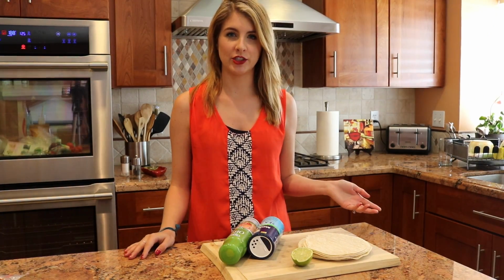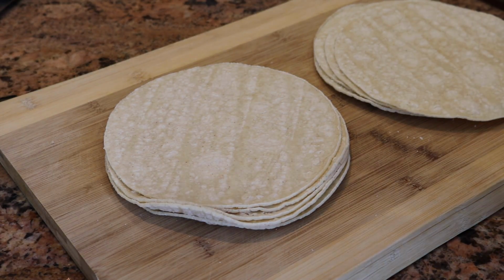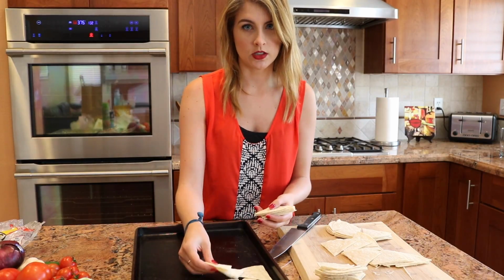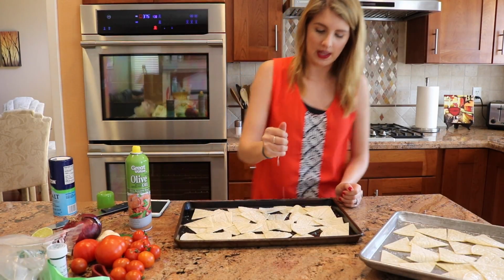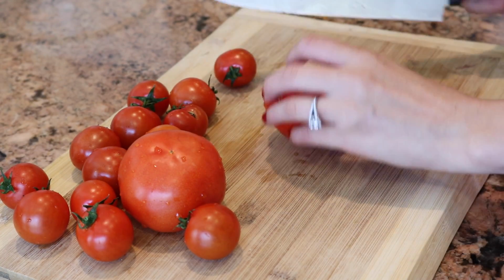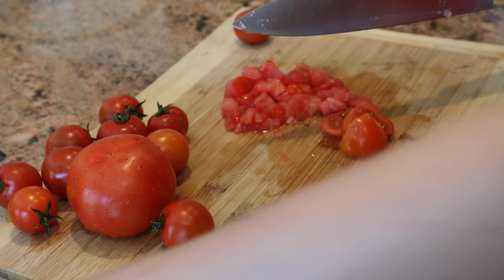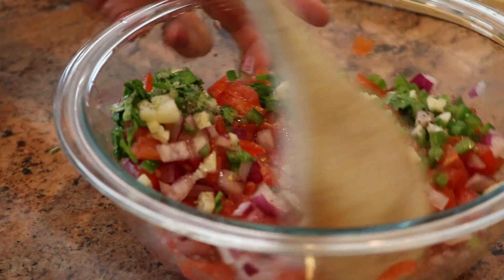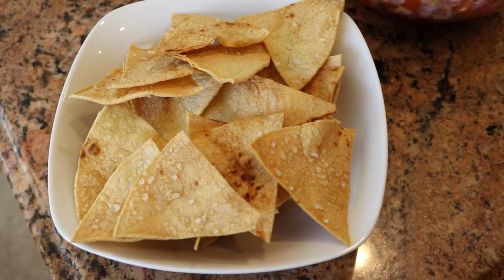Pico De Gallo | Homemade Tortilla Chips | Gluten Free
In this video I show you how to make the perfect summertime snack; pico del gallo with homemade gluten free tortilla chips!

Be sure to watch the whole video to catch some ridiculous outtakes!

If you want to see a list of ingredients and instructions, as well as more photos, check out my blog post: